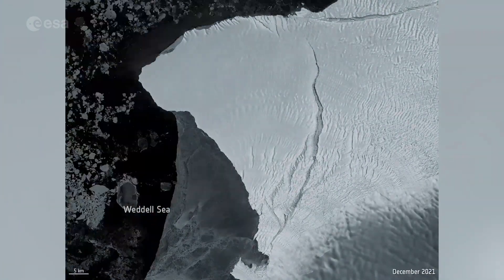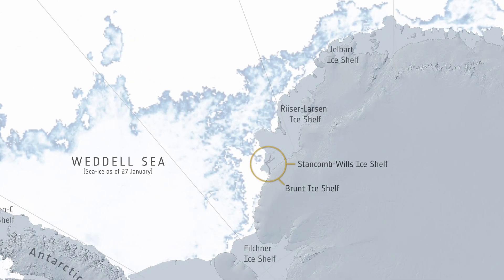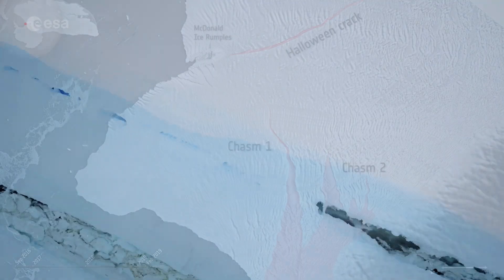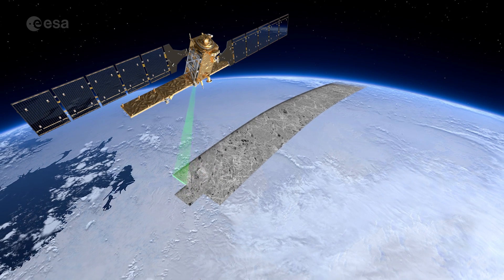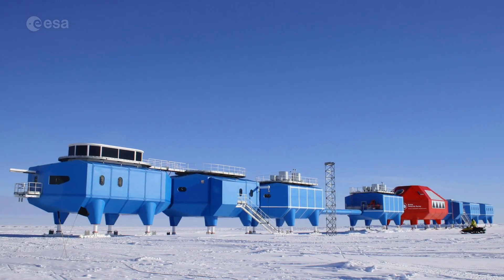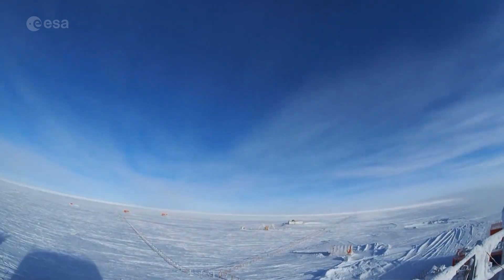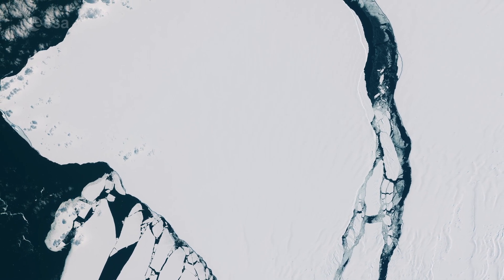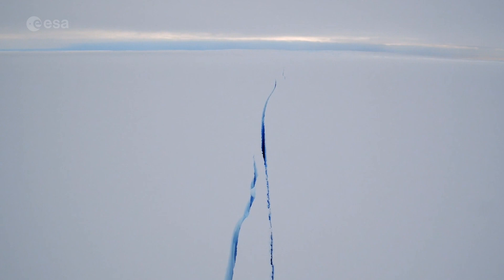Iceberg Larger Than London Breaks Off Antarctica’s Brunt Ice Shelf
An iceberg around the size of Greater London broke off Antarctica’s Brunt Ice Shelf due to a natural process called ‘calving’. The iceberg, measuring 1550 sq km, detached from the 150 m-thick ice shelf a decade after scientists first spotted massive cracks in the shelf.